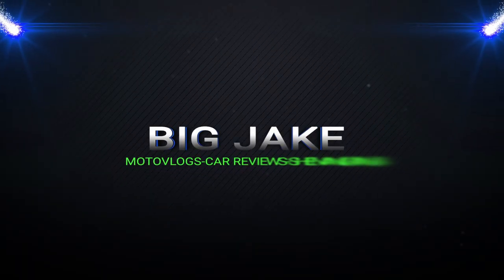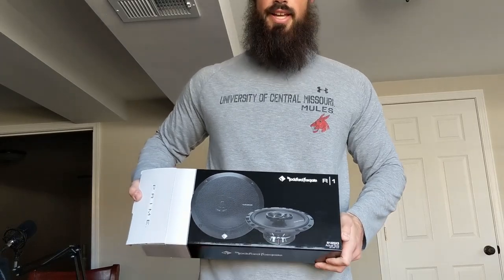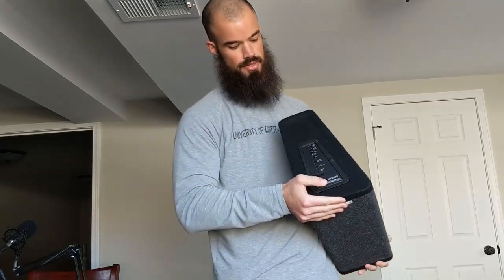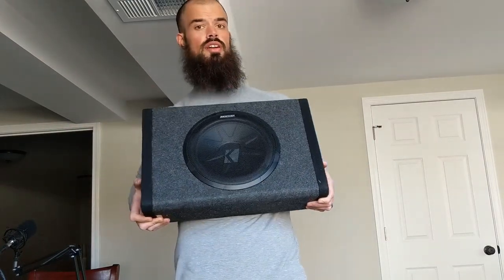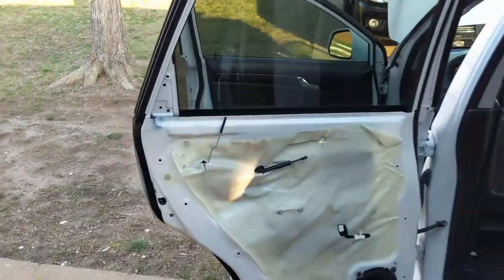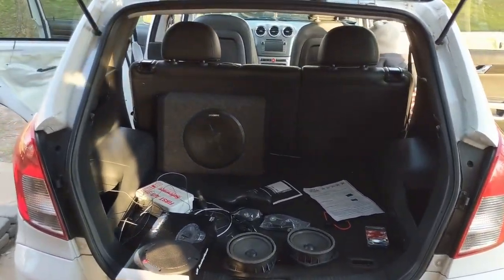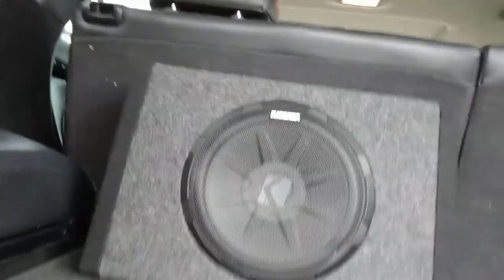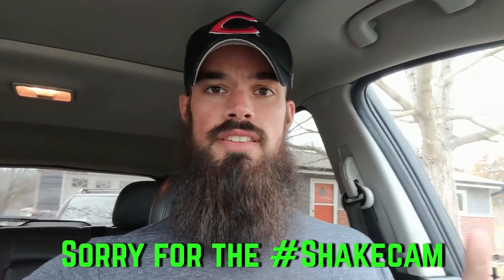IT'S TIME FOR BASS!!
Our regularly scheduled motorcycle nonsense will resume after this brief message.

If anyone would like to hook me up with $1,500 worth of audio equipment, I'll get your company tattooed on my face. Jknotreli.

Auxbeam low-beam bulbs

Auxbeam foglight bulbs

Follow my life on Instagram (I post about cars, bikes, and my cats)

Links to what we used:

Door speakers